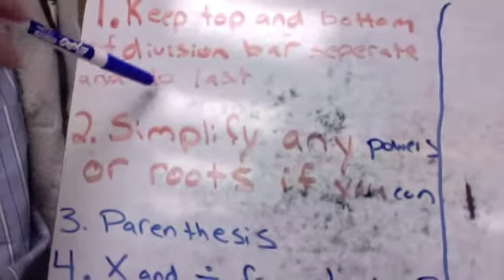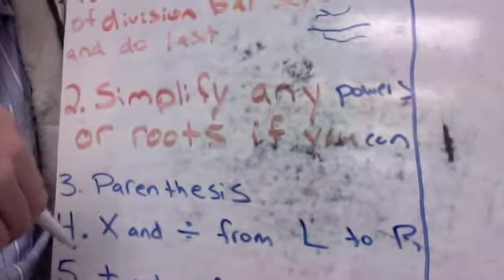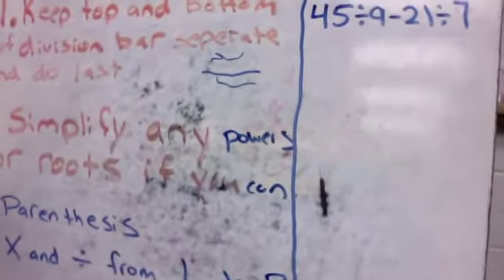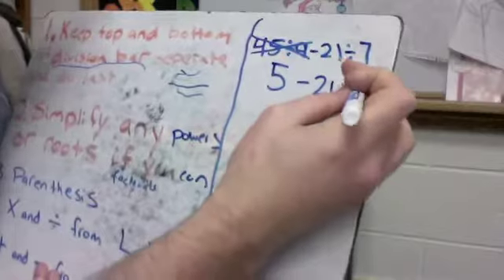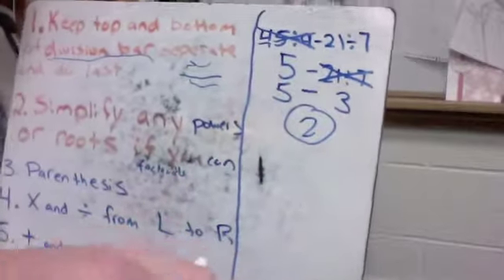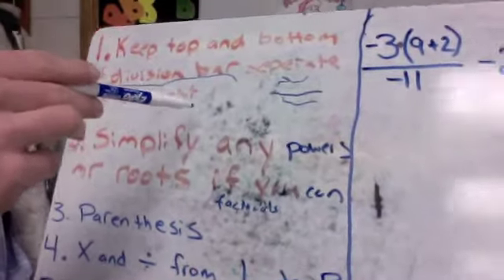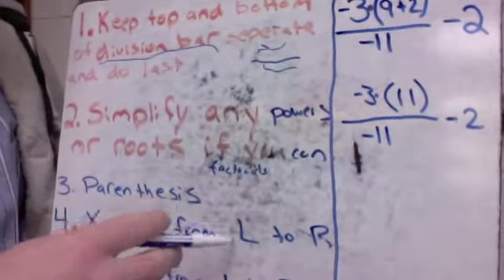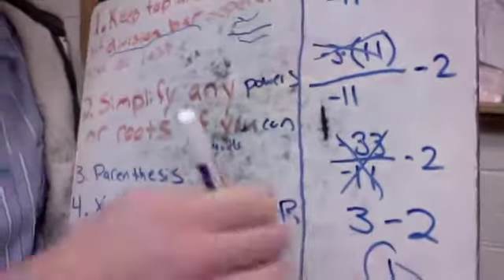Order of Operations Mr. E Part One